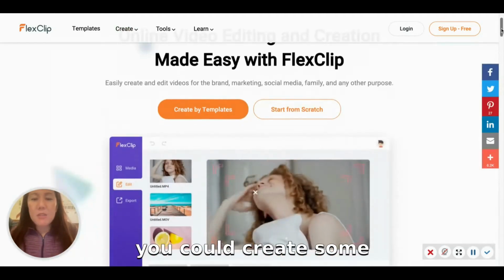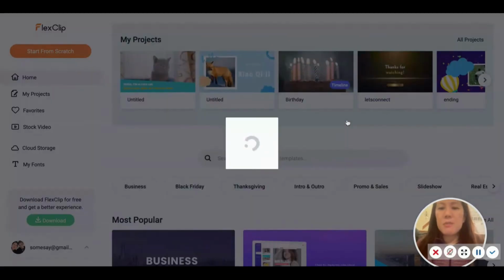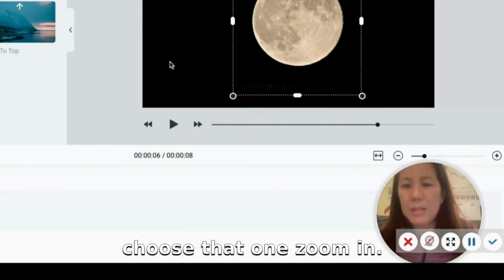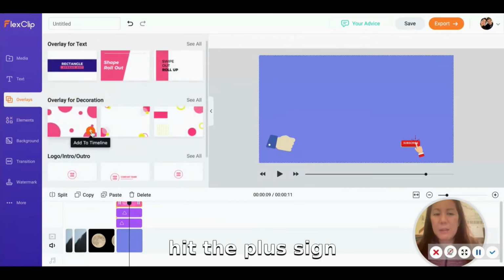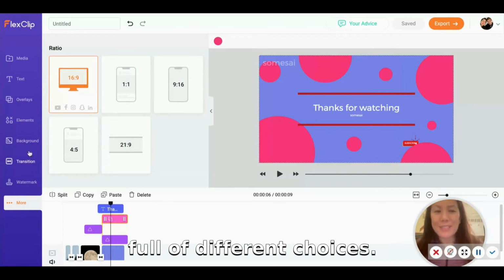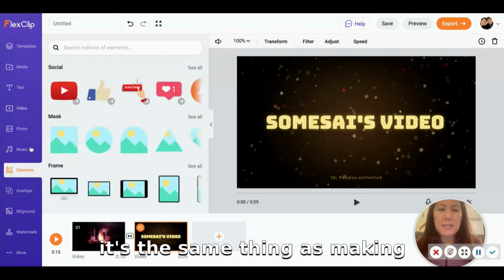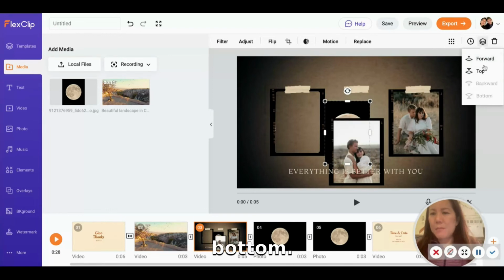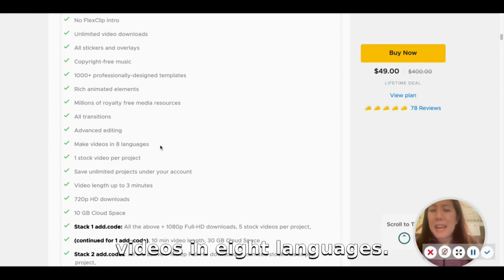Flexclip: An online videoediting tool: My review & demo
If you are looking for a fantastic all in one online video editor. Please check out Flexclip.  Flexclip offers  diverse dynamic text, overlays, widgets, logos, and other animated elements that will save you time and money.